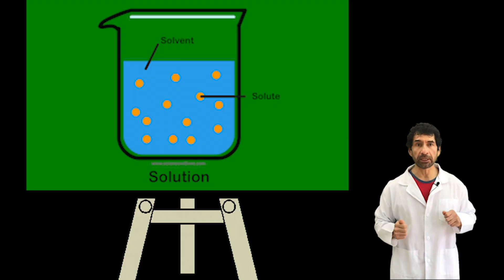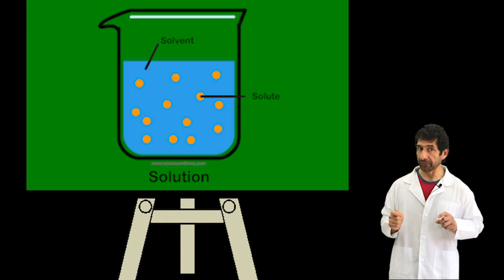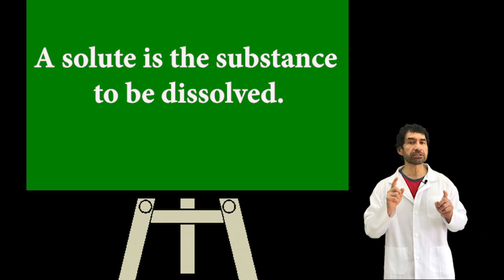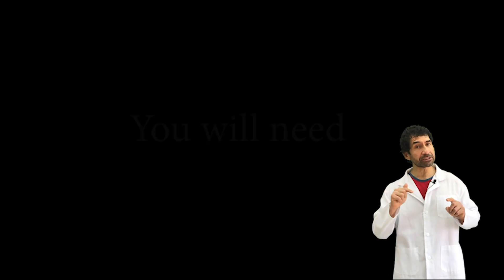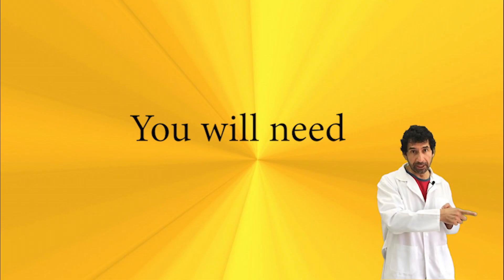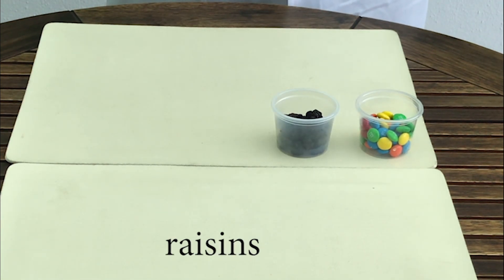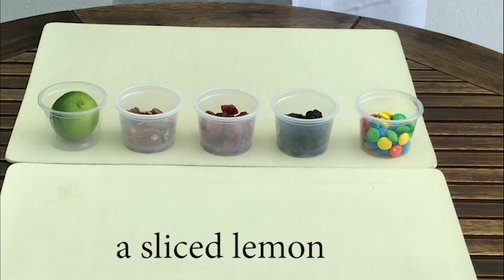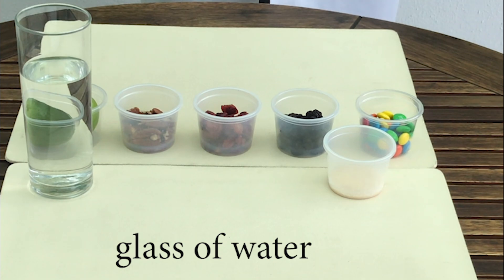Mixtures & solutions Experiment time!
A mixture is a combination of two or more substances that keep their own identities.
Making a mixture is a physical change.
A solution is a mixture that has the same composition throughout.
A solution forms when one substance dissolves in another.